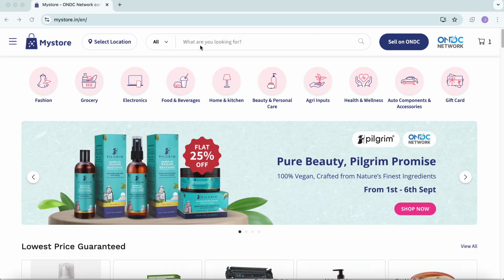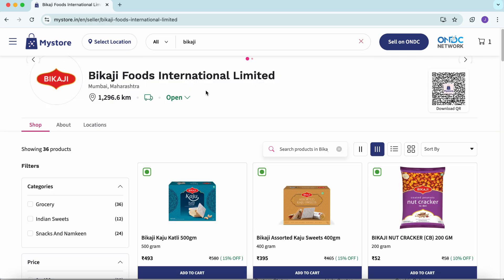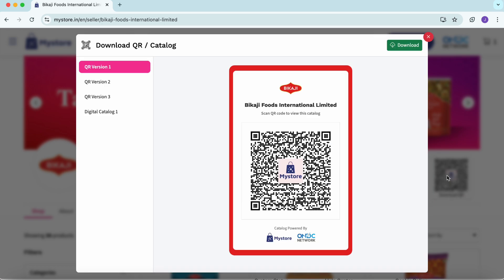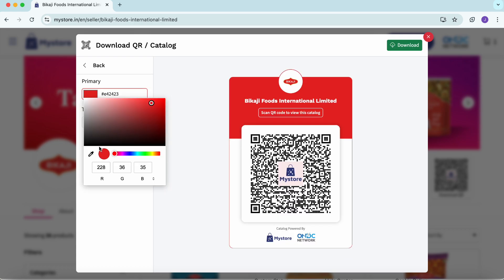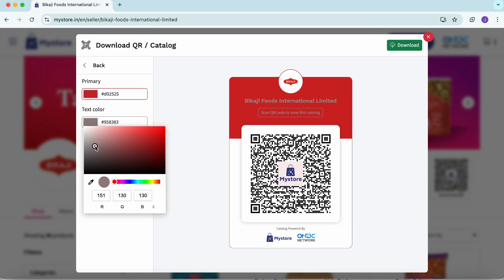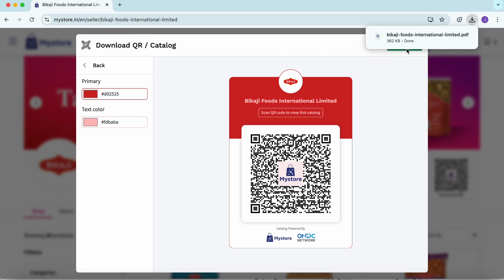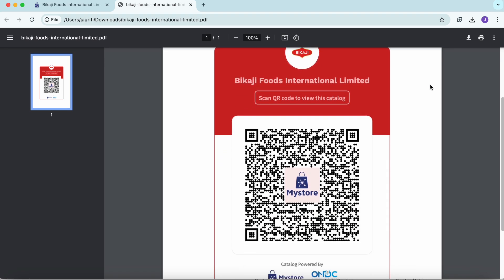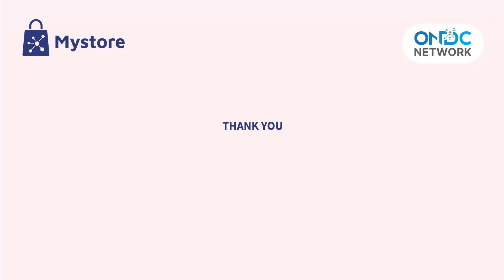How to Download Your Seller Page QR Code on Mystore | Complete Step-by-Step Guide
Mystore allows you to effortlessly create and download a QR code for your seller page, which can be shared across multiple sales channels to enhance your business's visibility and drive sales. In this video, we’ll guide you step-by-step through the process of accessing, customizing, and downloading your seller page’s QR code directly from your Mystore account. You can easily share these QR codes across digital platforms or print them for offline use, enabling customers to seamlessly browse through your full range of products and services.

This tutorial is especially valuable for ONDC Network Sellers looking to expand their brand visibility across various touchpoints by utilizing scannable QR codes linked to their seller page.